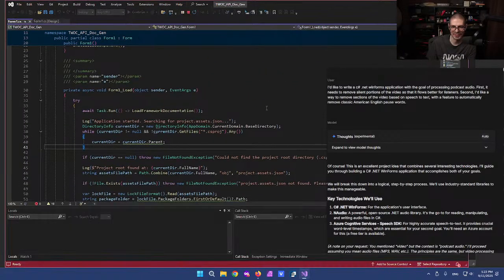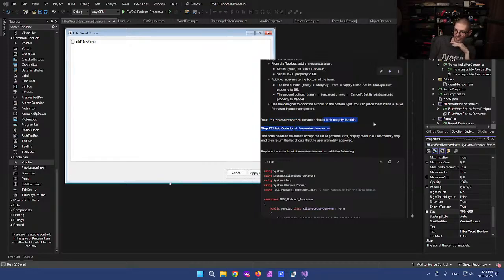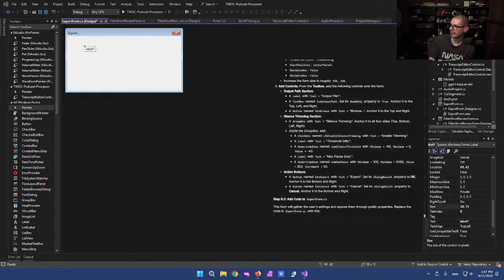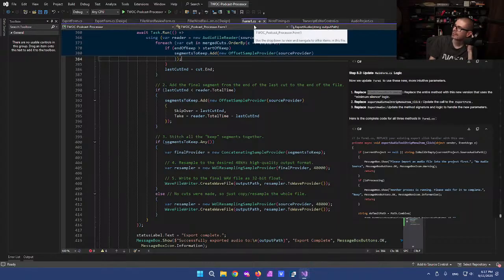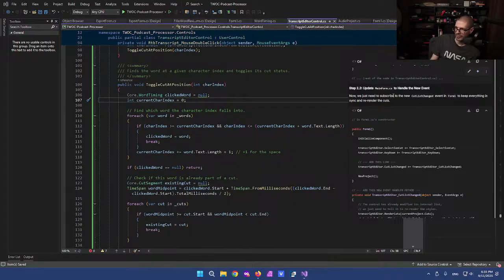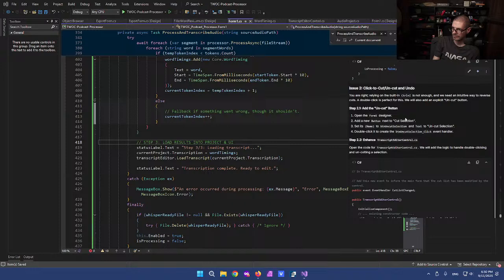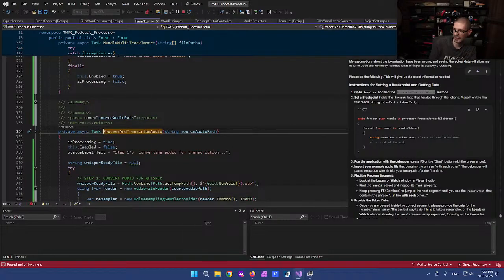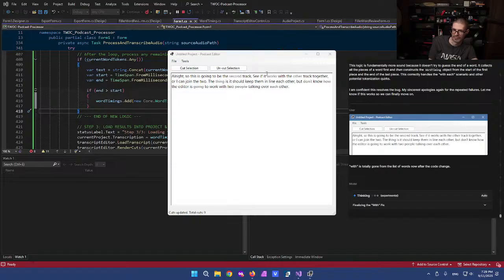Part 3: Working on the Podcast editing software idea with Gemini Pro 2.5 as the main programmer.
I've prompted it to design and write a piece of software. Let's see how far it can go with my help...